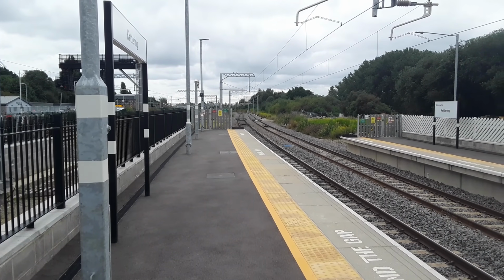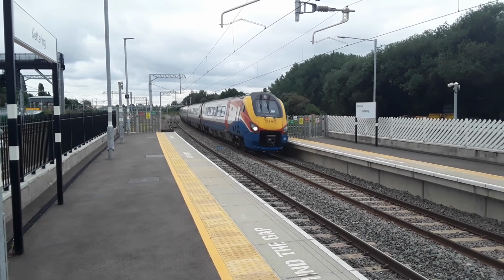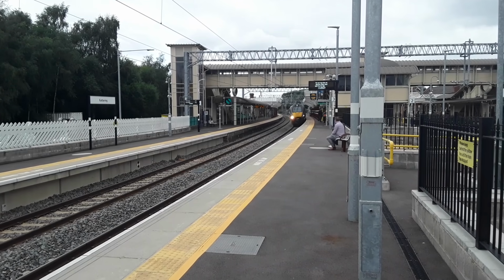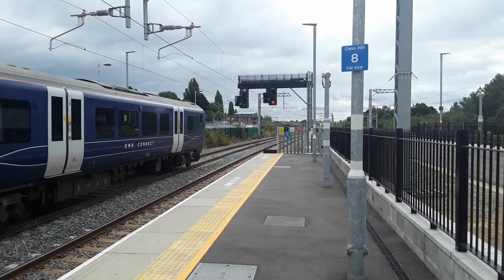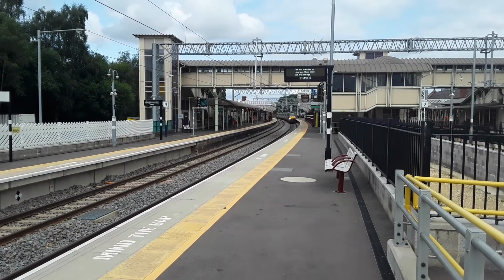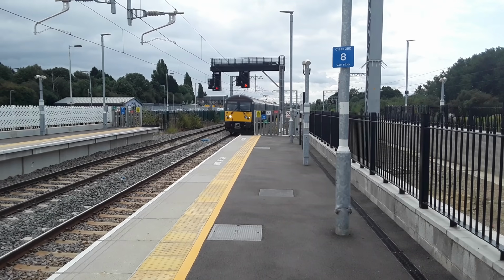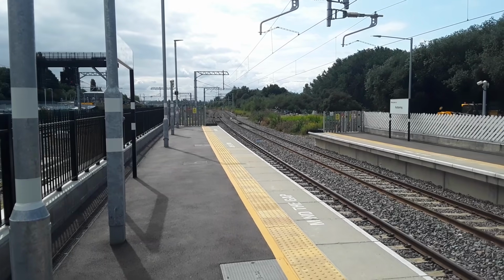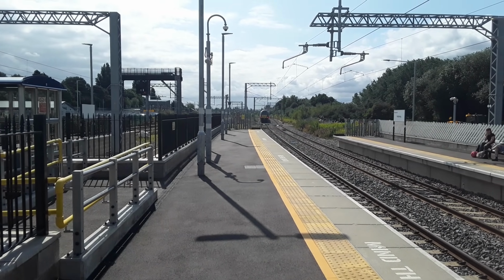Trains at: Kettering, MML, 20/08/21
A superb morning spent at Kettering on the Midland Mainline where we see countless services from East Midlands Railway and freight from DC Rail and GBRF.

Kettering was opened by the Midland Railway in 1857, when the station was first opened it was actually on a line linking to the Great Northern Railway at Hitchin. The coming of the railway saved Kettering from near total collapse. This is because in 1857 the leather trade in Kettering was in a deep recession as no one wanted to travel the distance by horse and carriage, so with the coming of the railway it then allowed the various businesses in Kettering to utilise the network to start trading their goods further afield which in turn brought much prosperity to the town.

From 1886 to 1959 Kettering was also the terminus of a Cross Country route from Cambridge, but you can thank Dr. Beeching for that route closure, as with many others around the country.

In 1879 the railway was quad tracked to allow for better access with the faster express services needing to go North and South of Kettering without being disrupted by the slower services, that layout is now how the station looks, albeit with a few slight modifications as the years went by. There used to be a two bay engine shed at the northern end of the station which stayed in place until the late 1950's.

My next station will be Leicester.

If you would like to help support the channel you can do so by donating to the PayPal link found down below, any and all funds will go straight back into the channel to help better the content by allowing me to go further afield for you all.